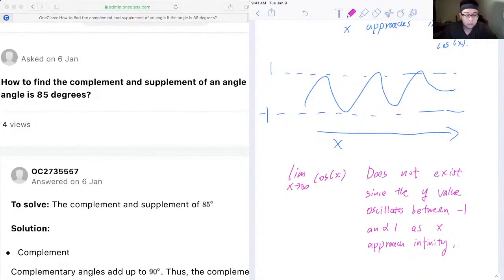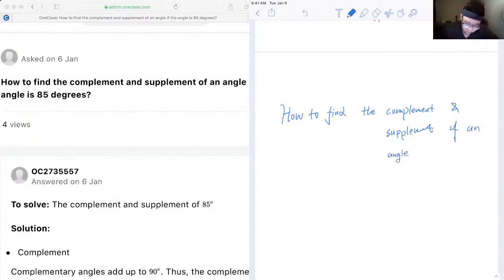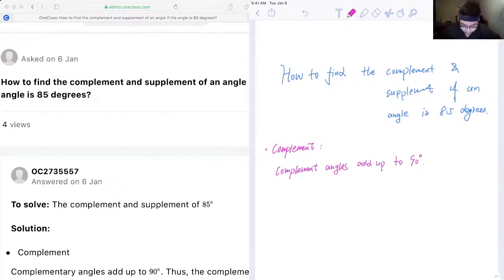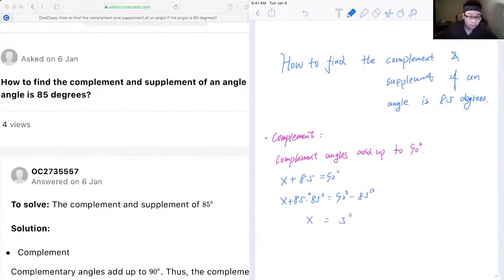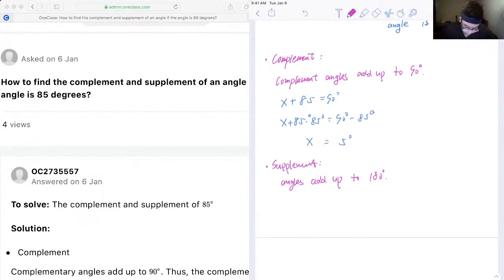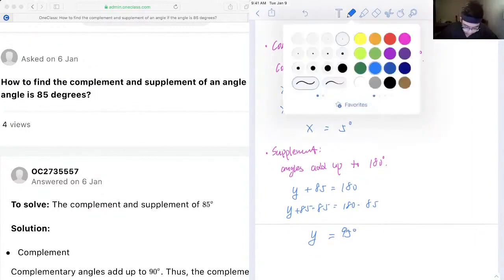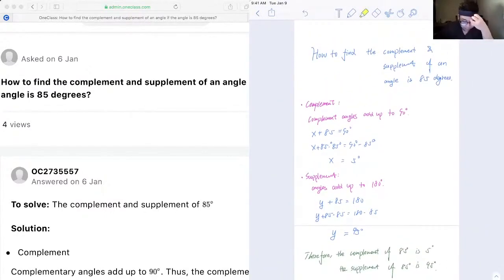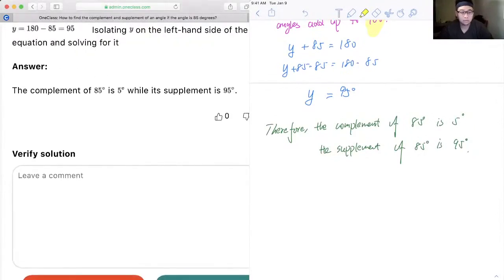How to find the complement and supplement of an angle if the angle is 85 degrees?